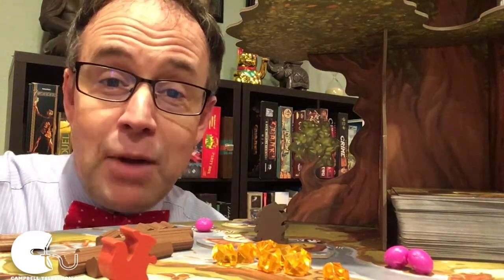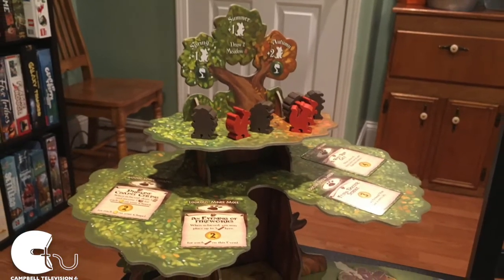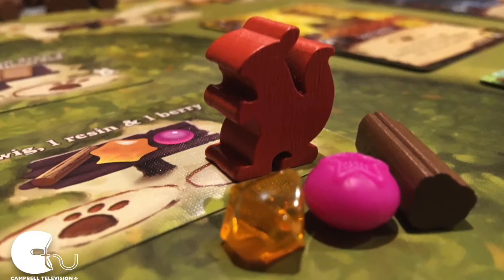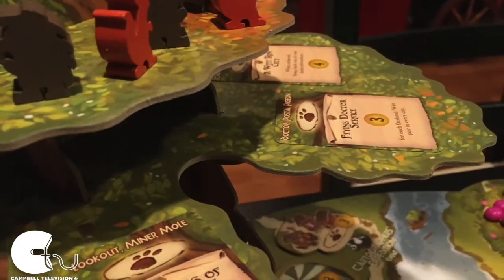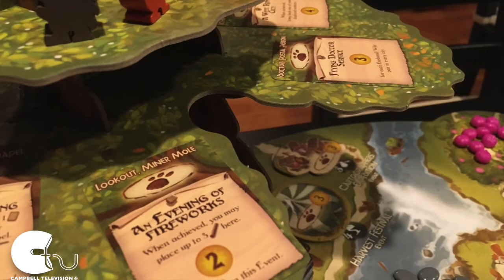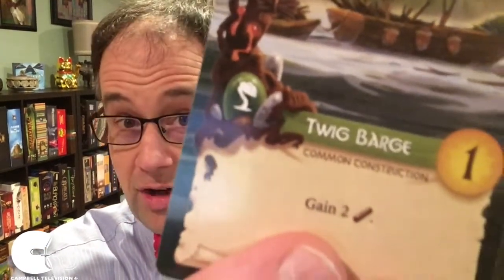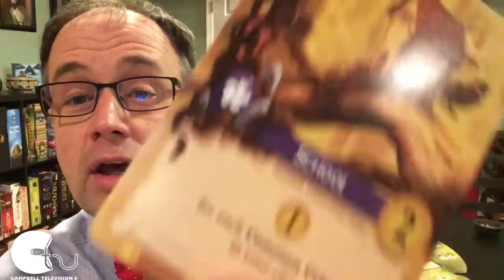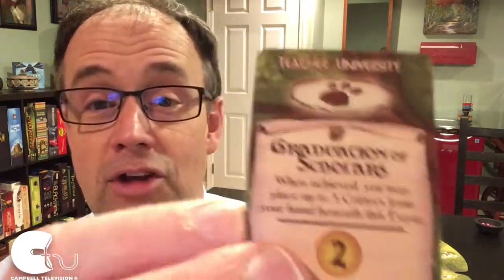"Everdell" - Board Game Soul on Campbell TV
In this episode, we consider squirrels, hedgehogs, and learning to look at the world differently.  All part of the amazing game known as "Everdell."
To support "Board Game Soul" and the rest of Campbell TV, please consider making a one-time gift--or setting up a one-time gift--by visiting
Plus, to help spread the word, please consider liking and sharing this video!
Big thanks as always to Jae Beth for our awesome Campbell TV logo, and ot Elijah Hilty for the "Board Game Soul" theme song!